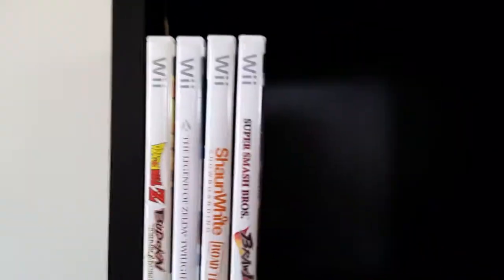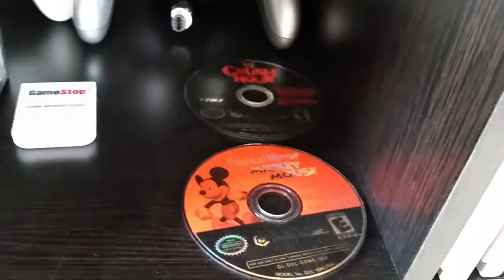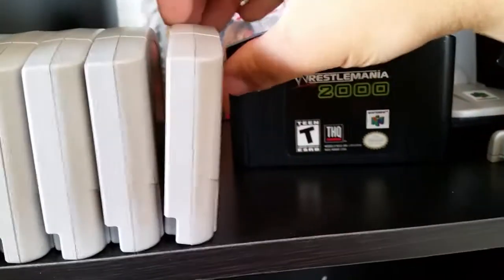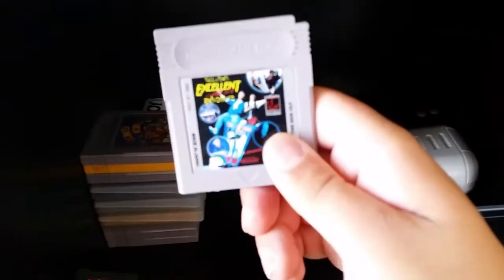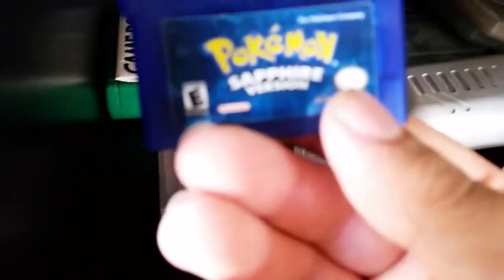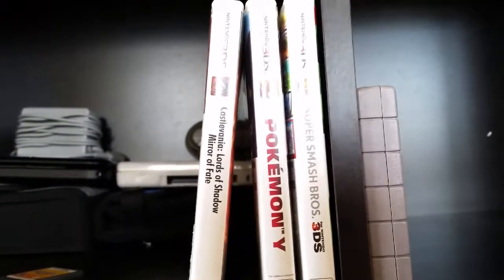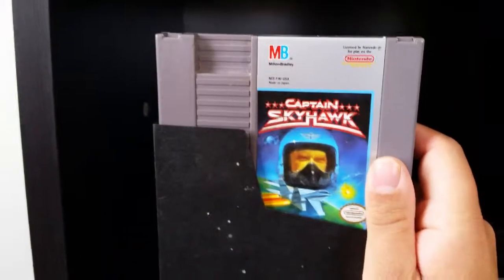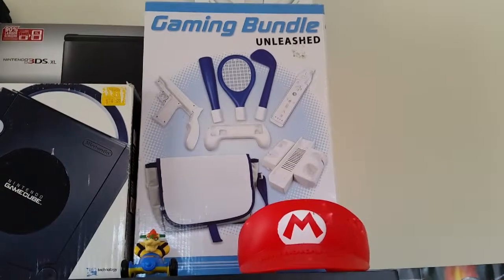Game Room #2 Update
Heres an update to my second game room